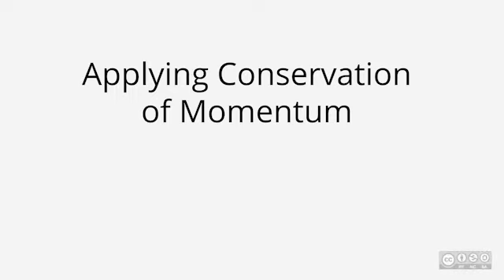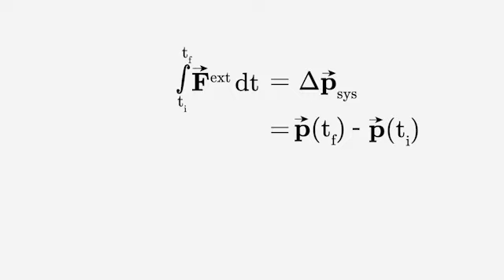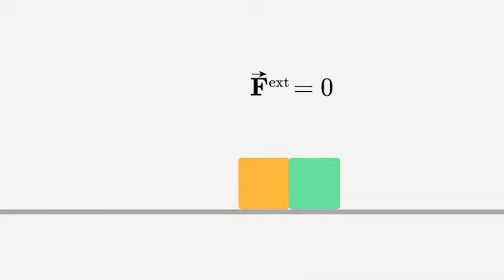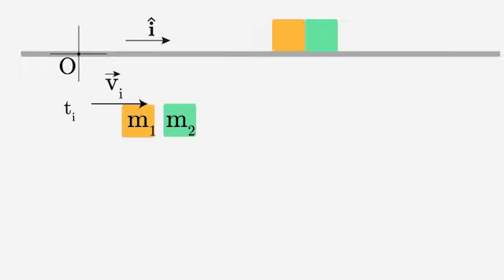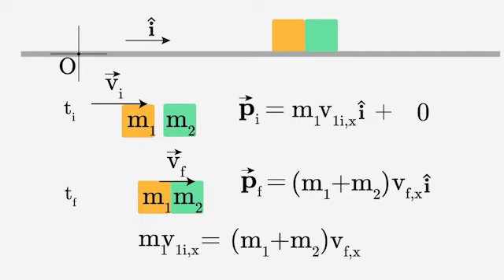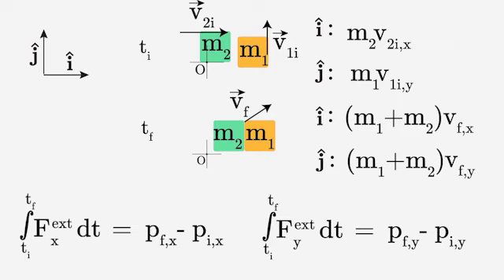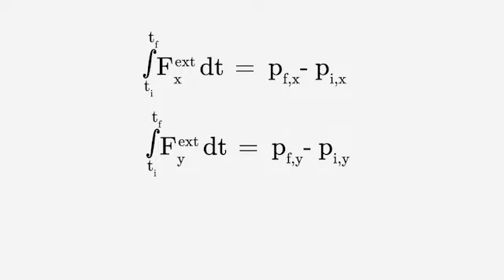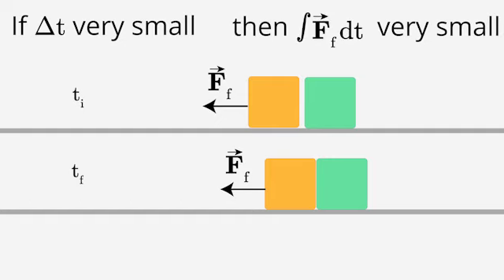MIT Classical Mechanics Course Lesson 62